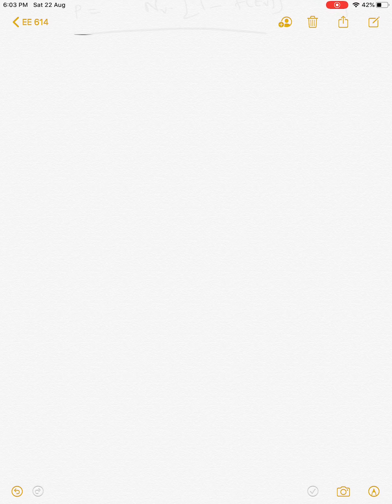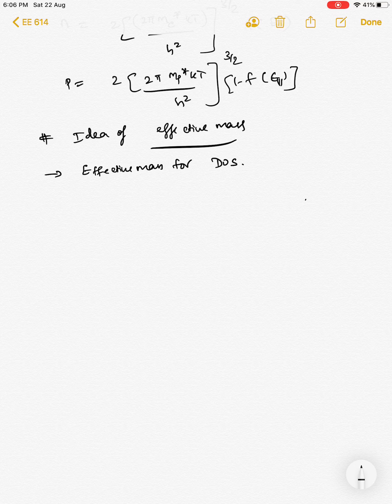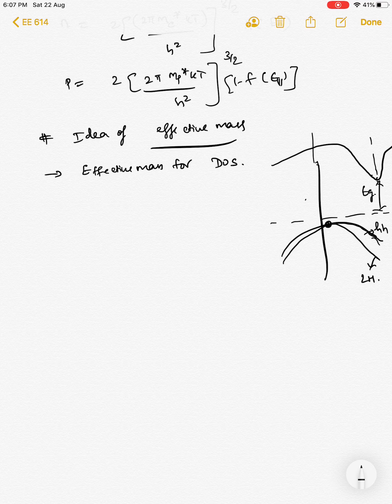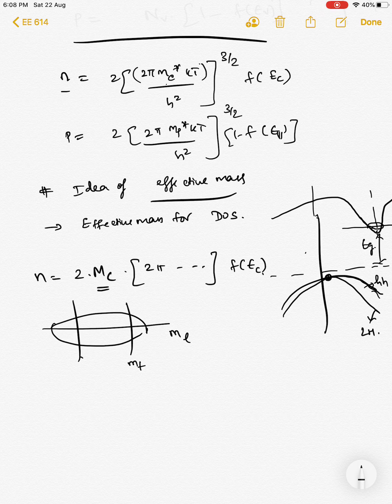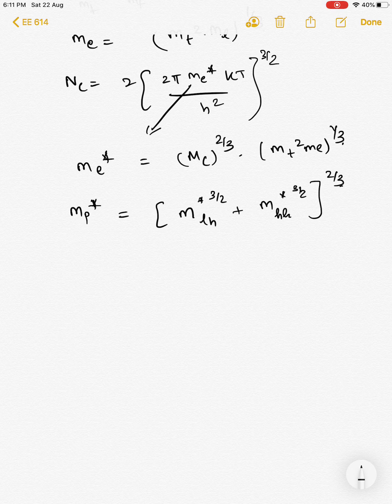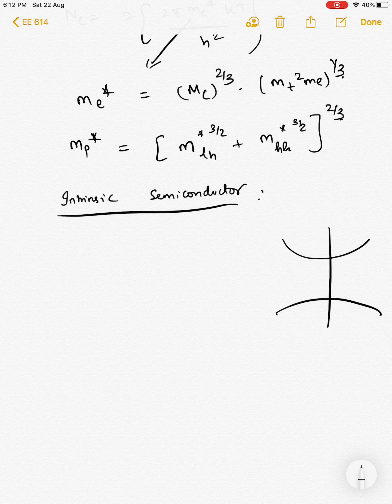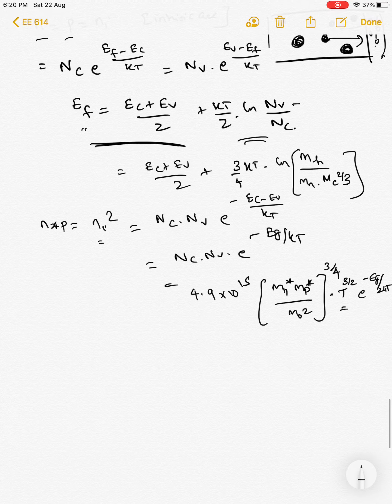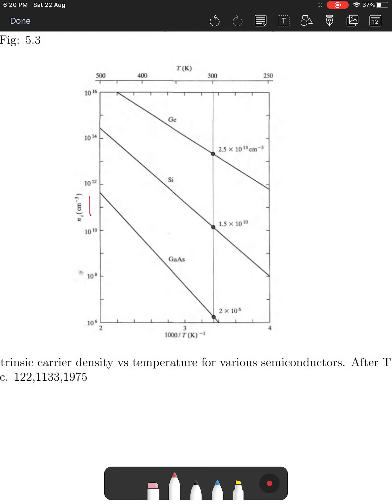Lecture5 [module 2] Intrinsic Semiconductor